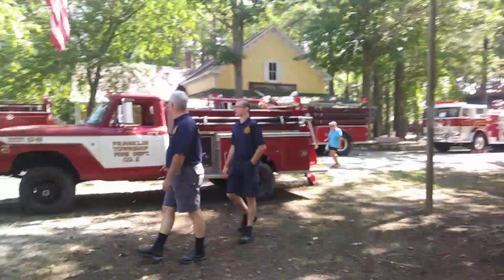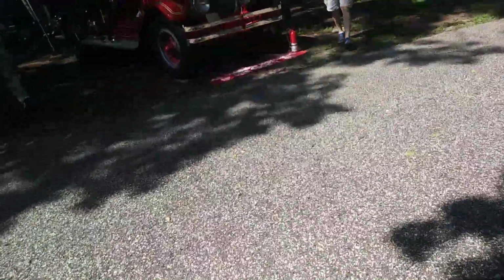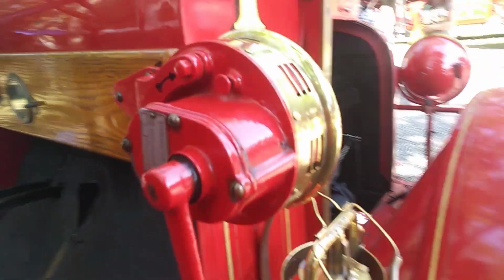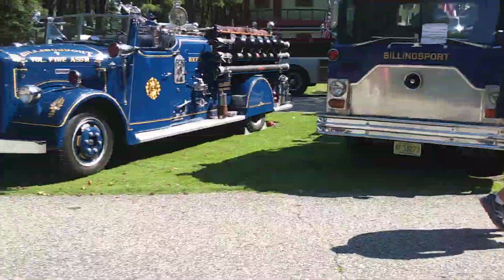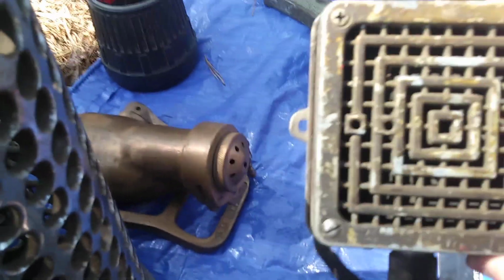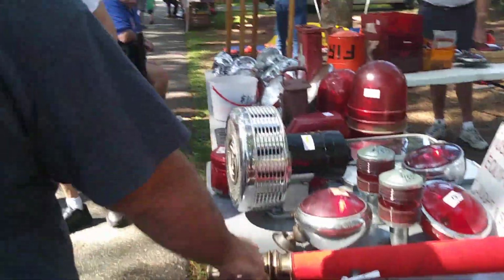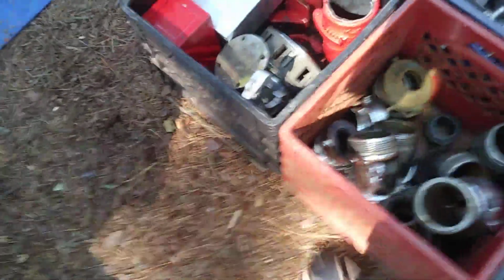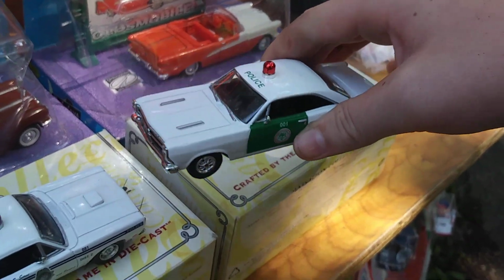Awesome Fire truck show pt 1+ awesome stuff